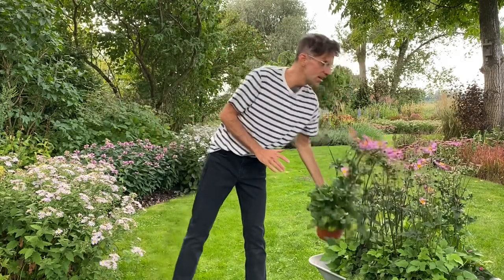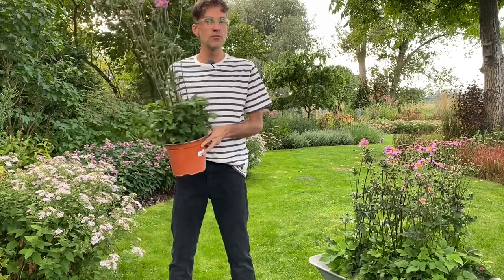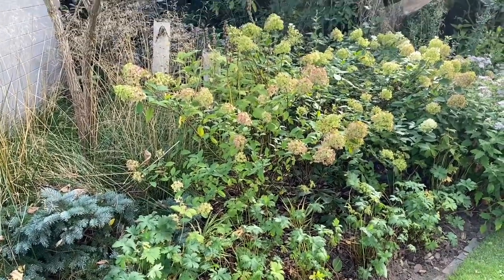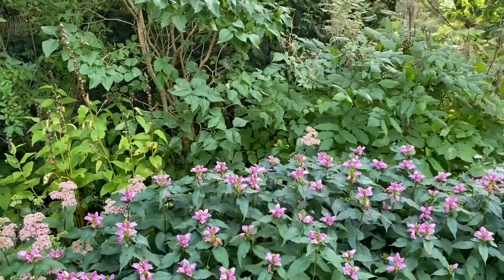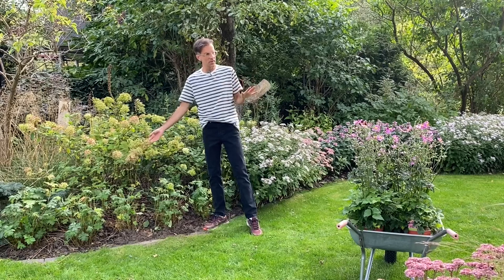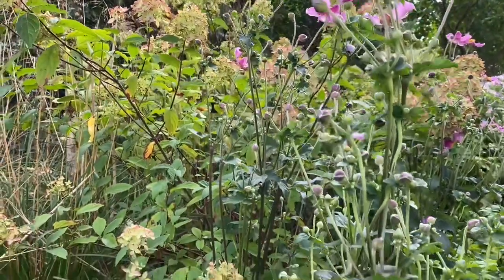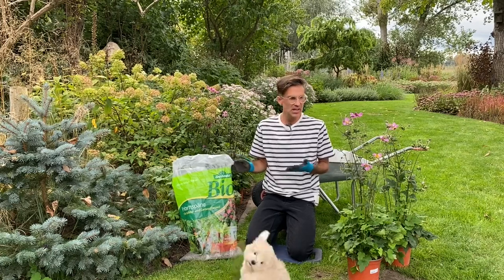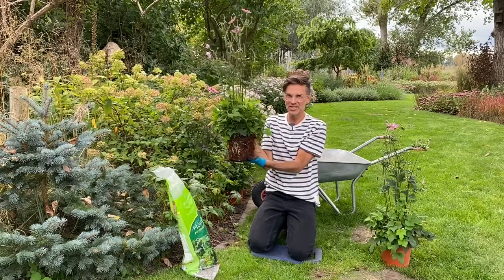Planting pink autumn anemone together with Alfi as my assistant in my garden Gdańsk Autumn planting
Join me on my autumn anemone planting project. I finally want to introduce one of autumn’s finest perennials to my garden. As mentioned in the video: I am planting a variety called ‘Anemone Hupehensis’ which originates in China.